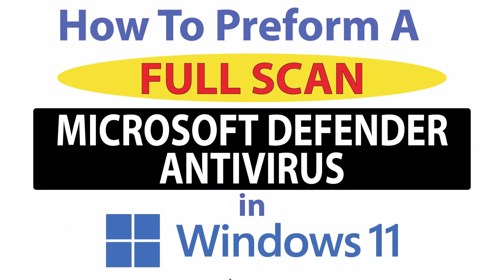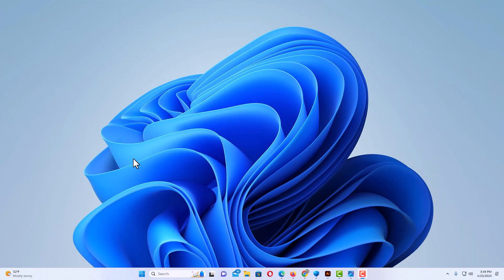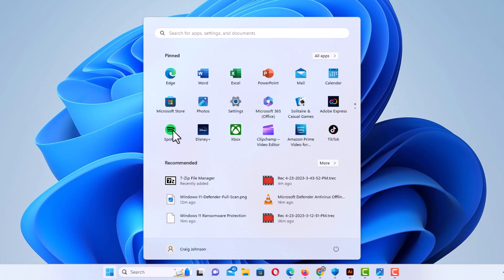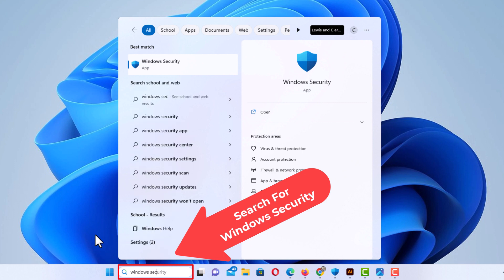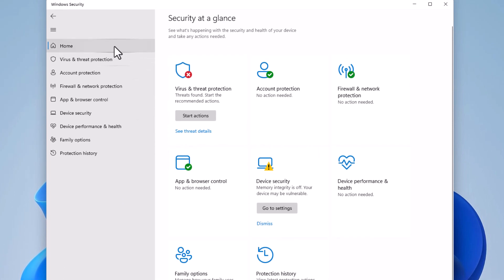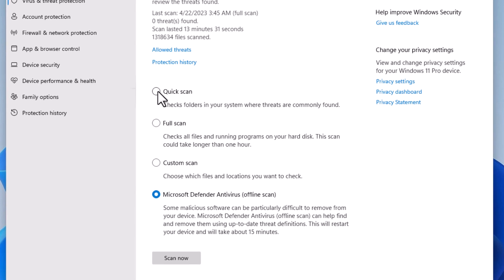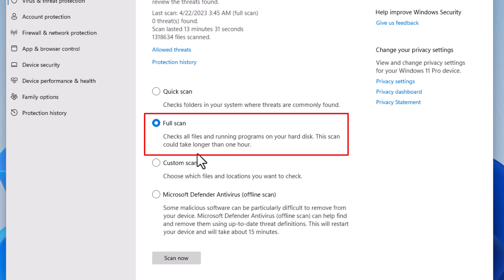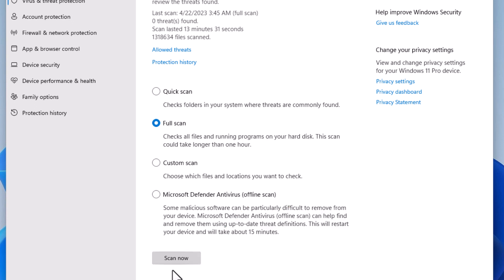How To Preform A Full Scan In Windows Defender Antivirus Using Windows 11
This is a video tutorial on how to fully scan all files and folder using Windows Defender antivirus software in Windows 11.

Simple Steps
1. In the taskbar searchbar, type  "Windows Security".
2. In the dialog box click on the "Windows Security" app.
3. In the left side pane click on the "Virus & Threat Protection" tab.
4. In the "Virus & Threat Protection Updates" section click on "Scan Options".
5. Toggle on "Full Scan".
6. Click On "Scan Now".

Chapters
0:00 How To Scan Your entire Computer Using Windows Defender Antivirus
0:17 Go To Your Desktop Screen
0:27 How To Open The Windows Security App
0:59 Click On The Windows Security App
1:09 Choose The Virus & Threat Protection Tab On The Left Side
1:19 Click On Scan Options
1:39 Toggle On Full Scan
1:49 Click On Scan Now